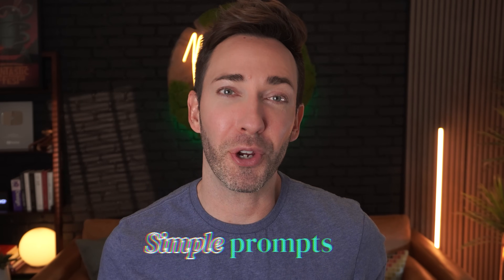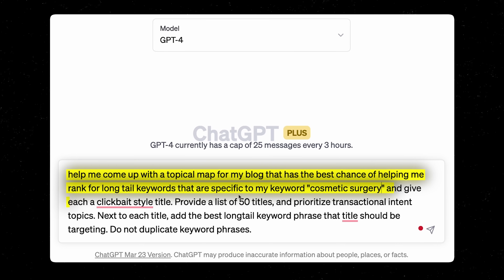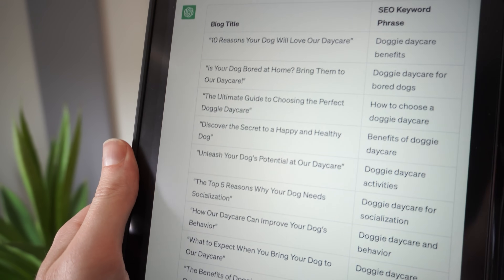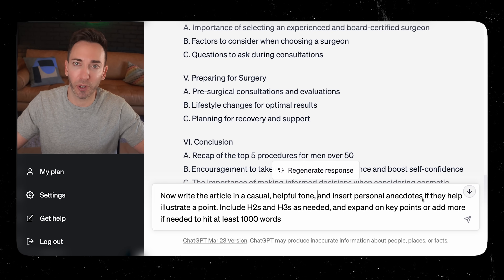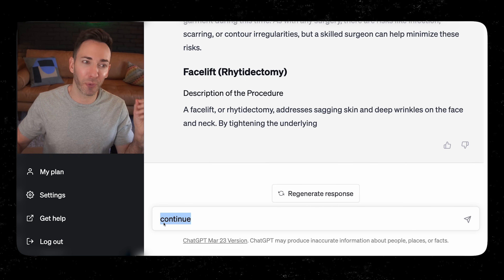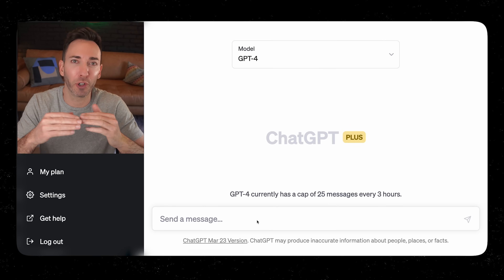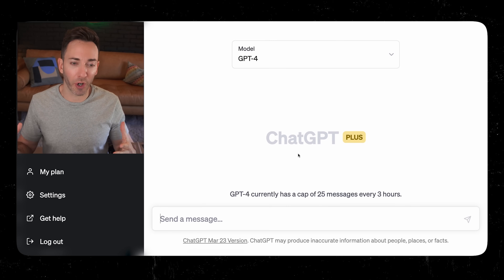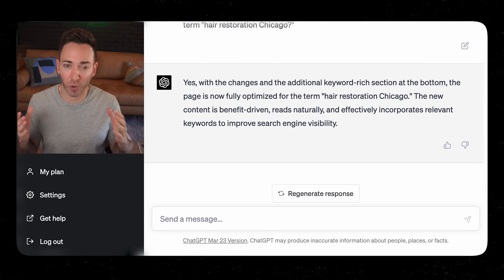ChatGPT SEO Playbook: Fast Rankings Have Never Been Easier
If you’re ready to level up your SEO ranking game, you don’t want to skip over this video.

I have what you need to effortlessly optimize your entire website for SEO without spending countless hours on it. It’s the ChatGPT SEO Playbook, and it’s not just another run-of-the-mill SEO guide.

It’s easy to understand, easy to implement, and brings in results that can’t be denied.

I’m chatting with SEO mastermind, Gert Mellak, about some seriously good insights on how to get Google to see you as the ultimate authority in your niche or industry.

AND, I’m sharing step-by-step walk throughs on exactly what you need to do to implement it on your own website.